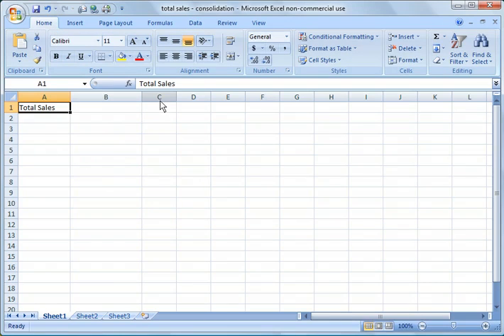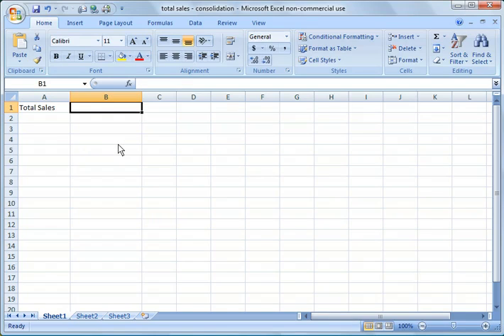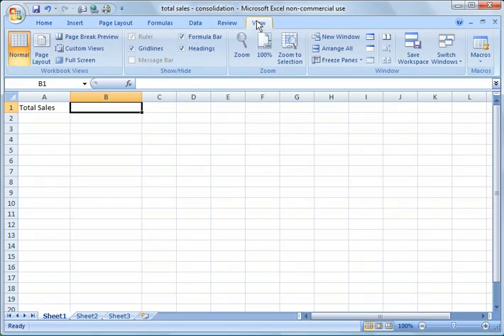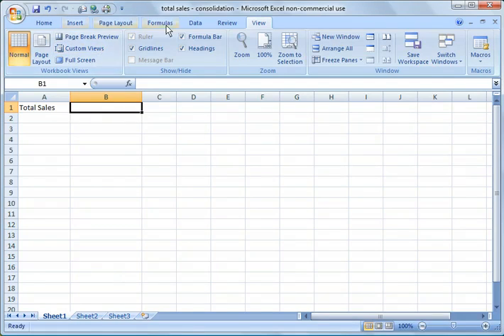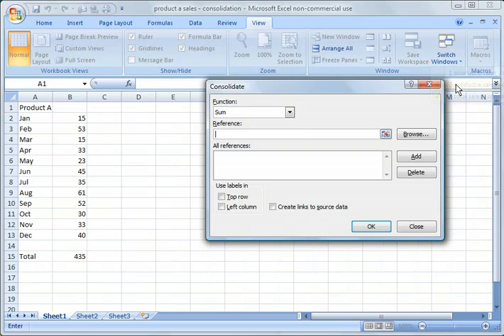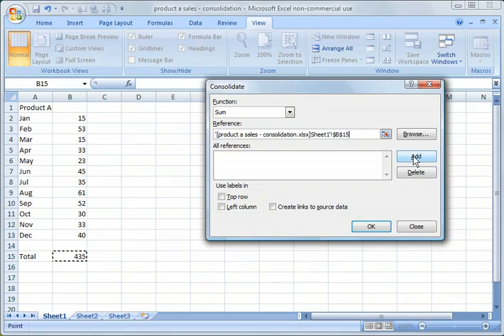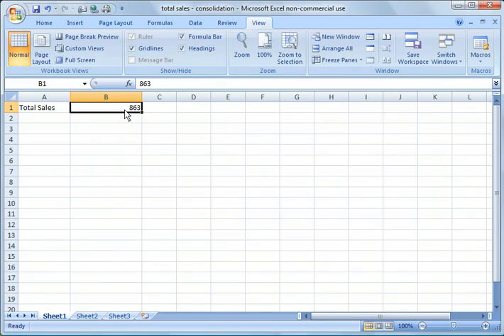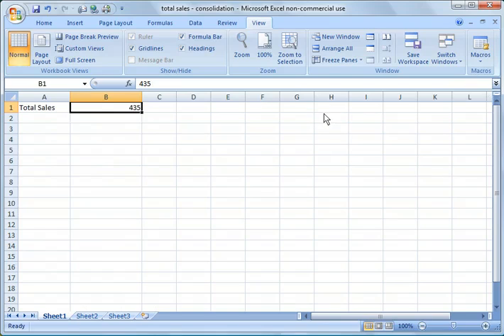Excel 2007 Tutorial 21 Consolidating worksheets YouTube